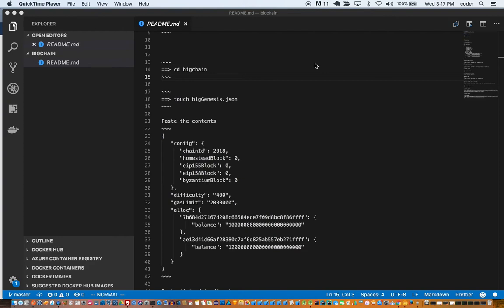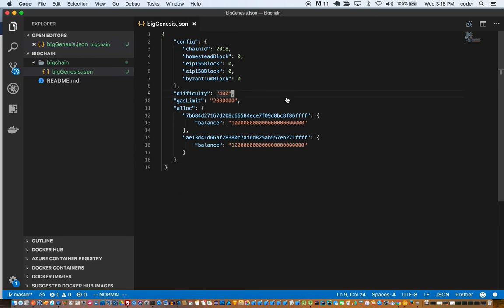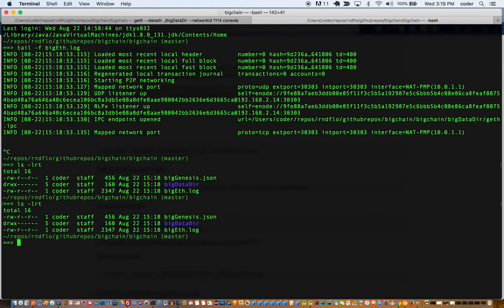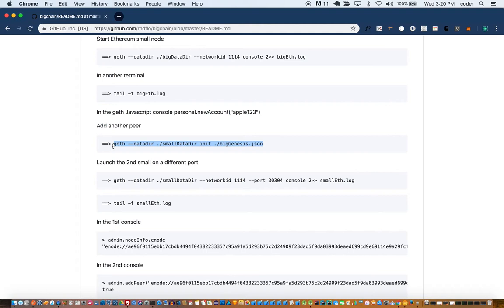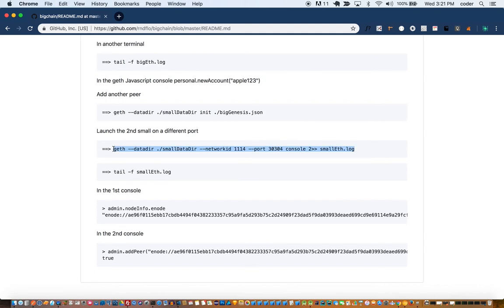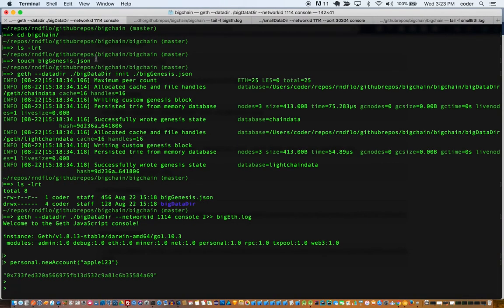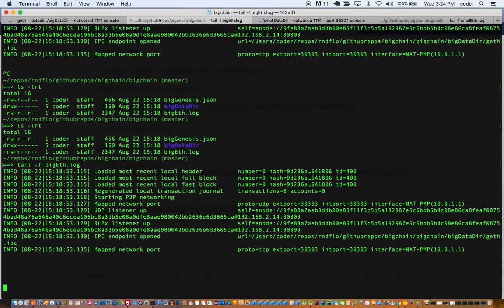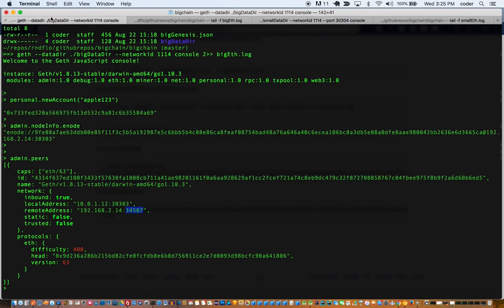Blockchain Bootcamp Part 1 | Setup a private ethereum blockchain